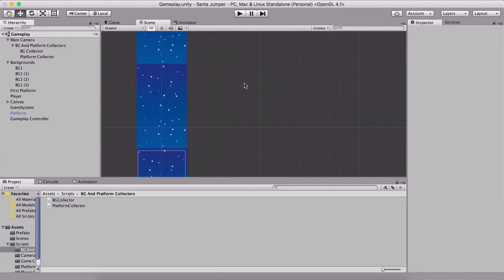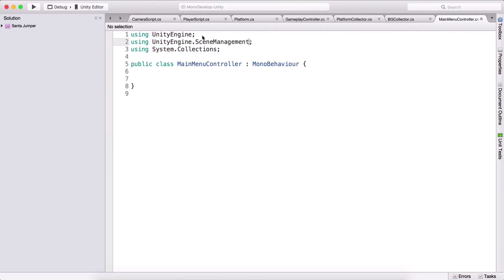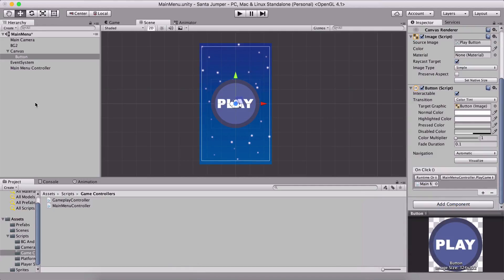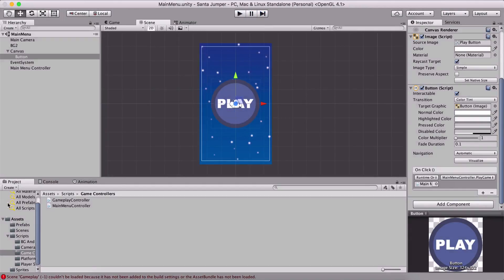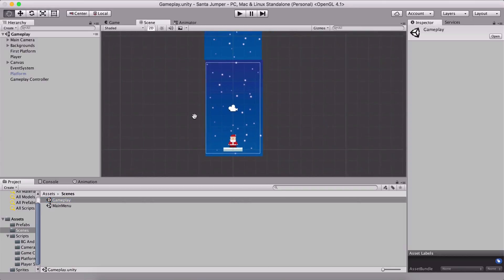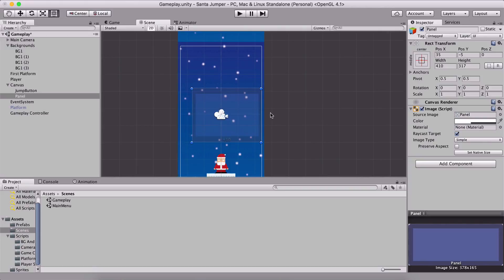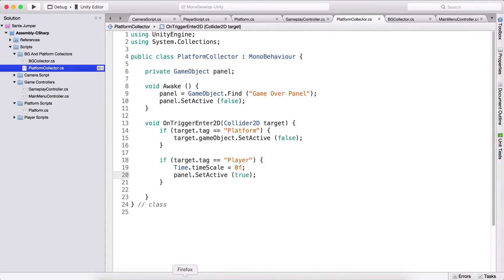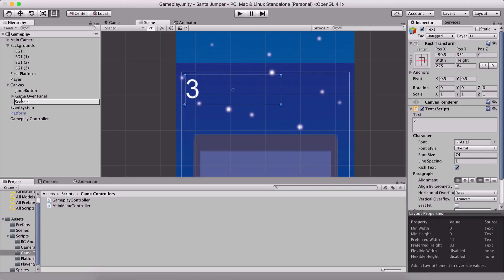6 - Santa Jumper - Finishing Up Our Game